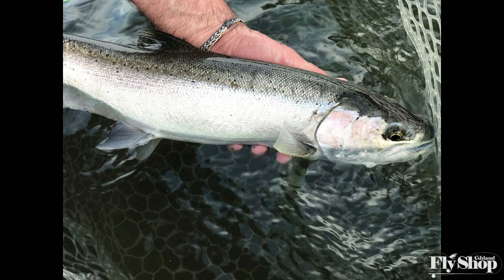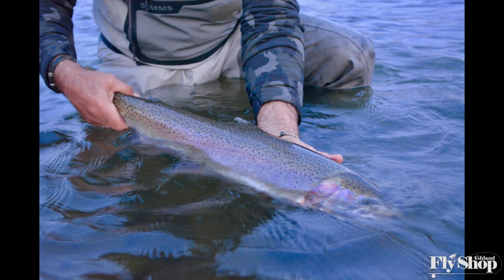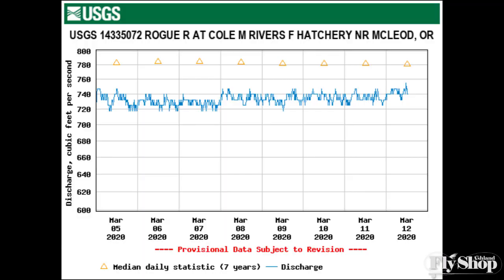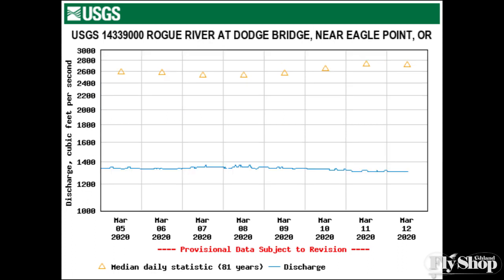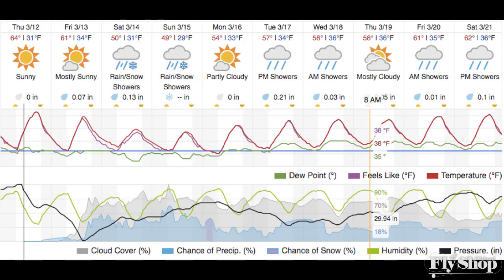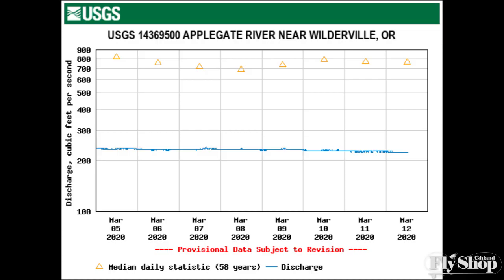Fishing Report March 12th, 2020 | Ashland Fly Shop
Will Johnson at The Ashland Fly Shop gives an update on the fishing in the Southern Oregon and Northern California region for mid-March 2020.